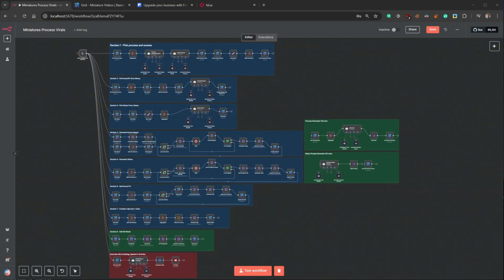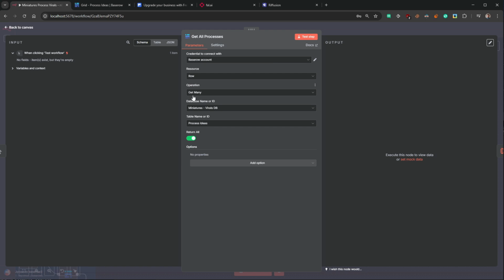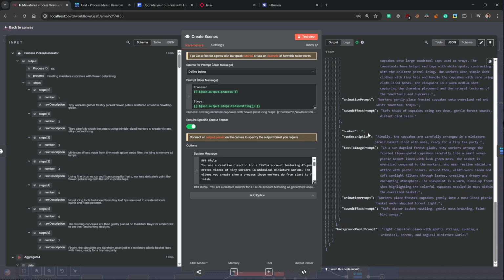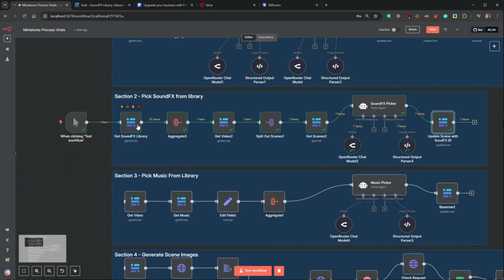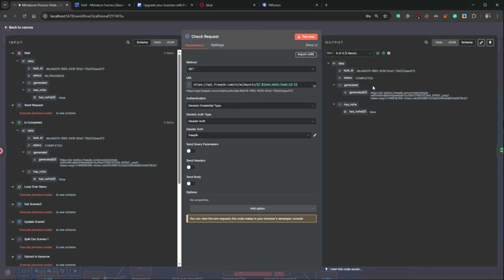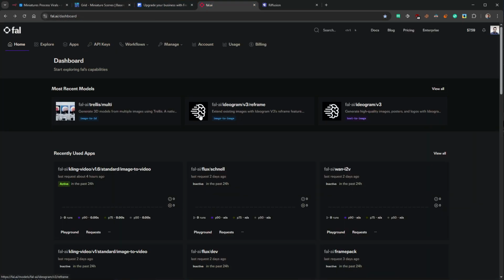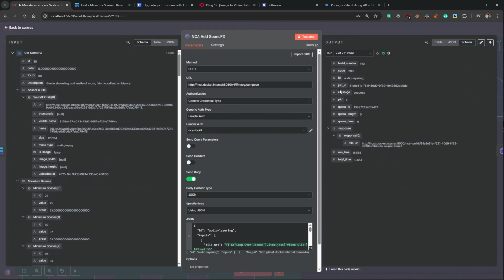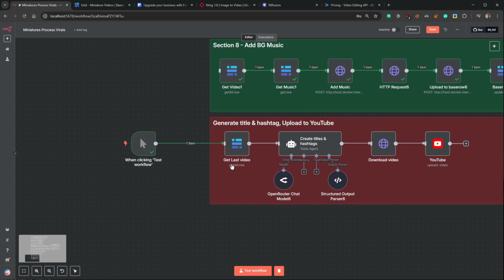N8N fully automated viral miniature videos niche, SoundFX, BG Music, FREE Workflow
🚀 *Huge shoutout to Nadia* for inspiring this video with her awesome workflow. Check out her original video here:

## 🔧 Resources & Downloads

📥 *Download the full workflow & resources here:*
in the zip file there is the full Baserow-DB-Import_Structure_With_Assets.zip if you get a file to large error then import the Baserow-DB-Import_Structure_Only.zip

you will need to turn off Verify import signature in baserow
goto the admin settings then settings and untick the option "Verify import signature"

📚 *Guides & Tools:*